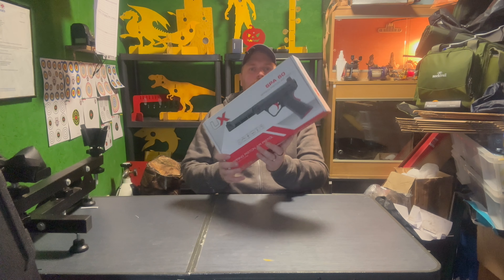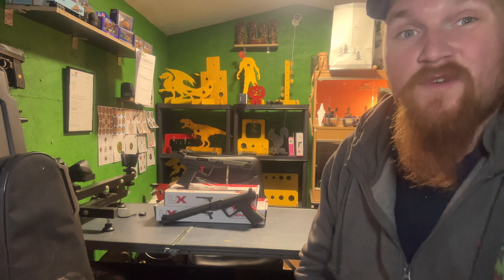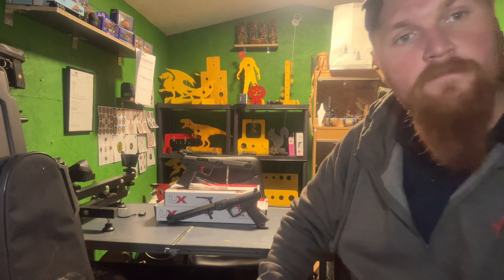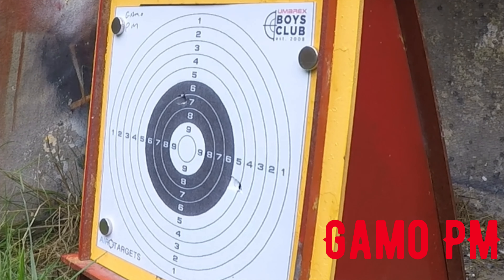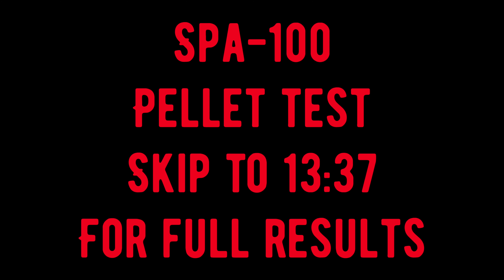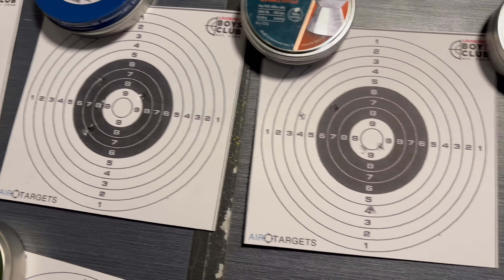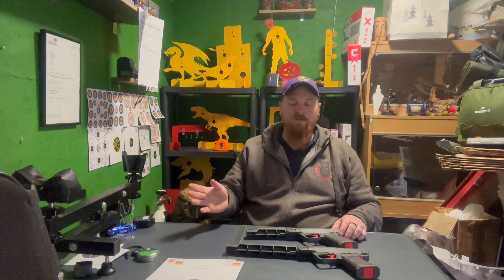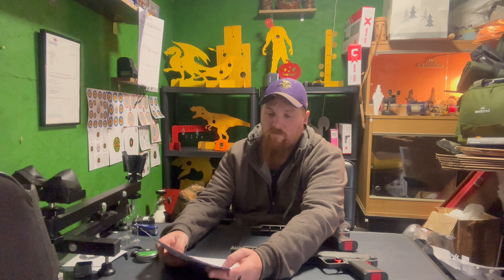Umarex SPA-60 / SPA-100 .177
Hello and welcome to Norfolk Airguns
In this video we are looking at the Umarex SPA-60 and SPA-100